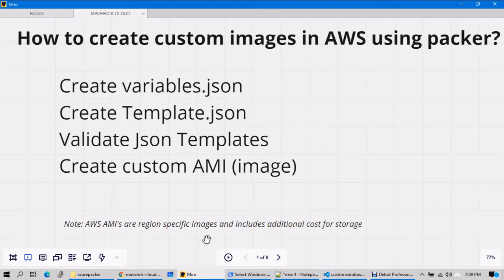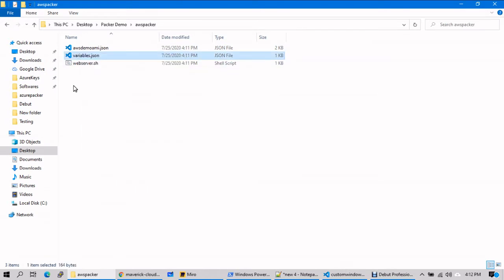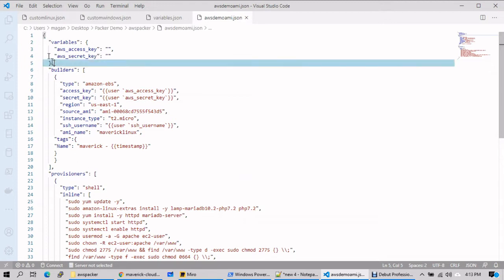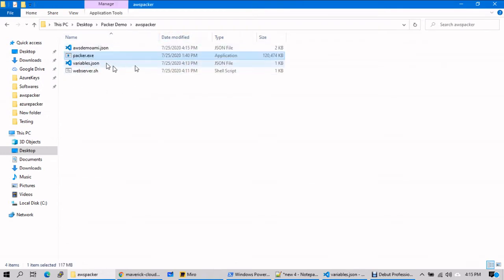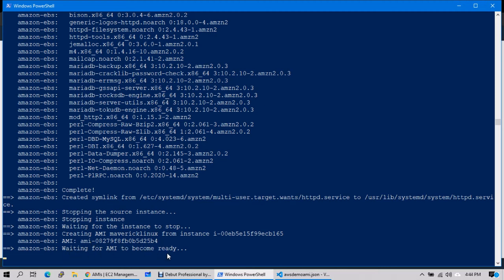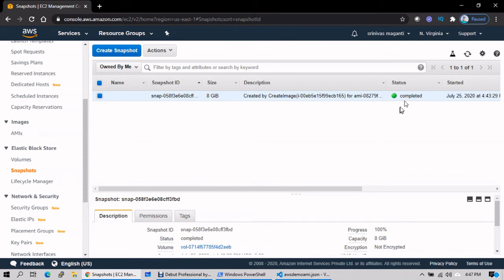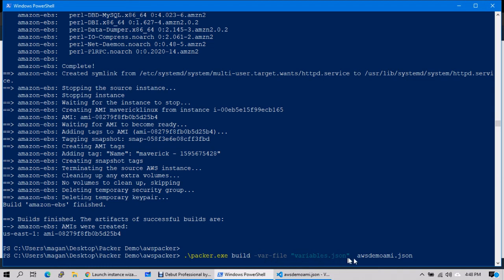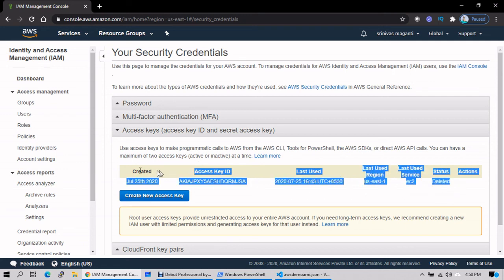AWS Custom AMI's with Packer | DevOps Basics | DevOpsMadeEasy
The amazon-ebs Packer builder is able to create Amazon AMIs backed by EBS volumes for use in EC2. For more information on the difference between EBS-backed instances and instance-store backed instances, see the "storage for the root device" section in the EC2 documentation.

This builder builds an AMI by launching an EC2 instance from a source AMI, provisioning that running machine, and then creating an AMI from that machine. This is all done in your own AWS account. The builder will create temporary keypairs, security group rules, etc. that provide it temporary access to the instance while the image is being created. This simplifies configuration quite a bit.

Hashicorp Packer